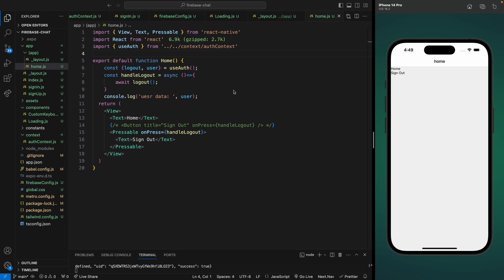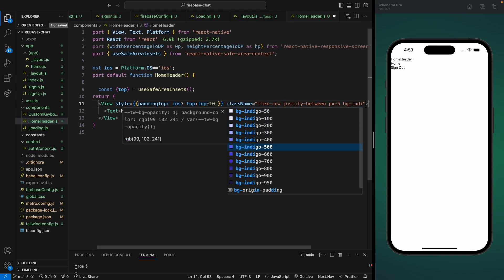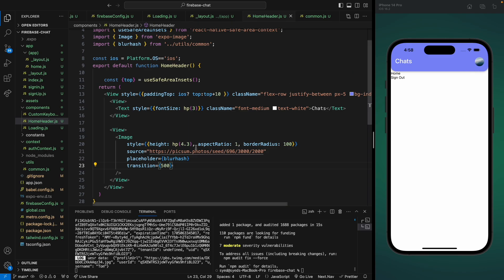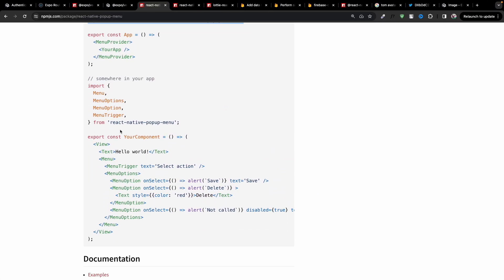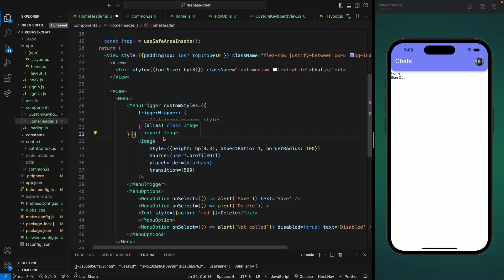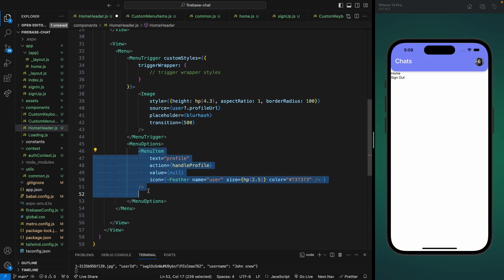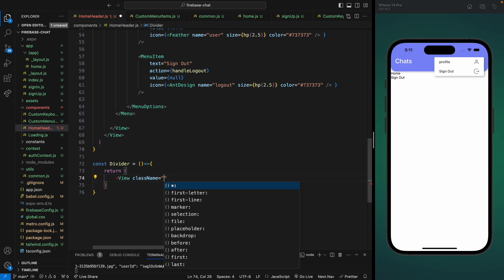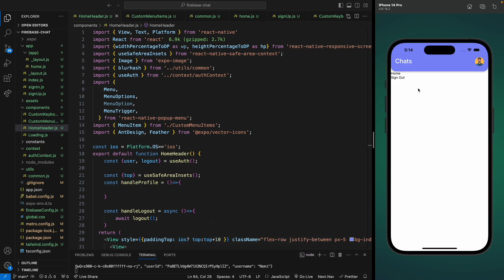Build a React Native App with Firebase Auth & Chat #5 - Chat List Header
Hello everyone 👋, in this video we are going add a custom header in our chat list screen where we will add the user profile  image and on that profile image we will also add a context menu to give user an option to visit his profile or sign out.